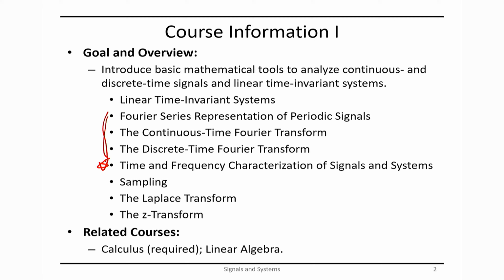11202洪樂文教授訊號與系統｜第1-1講 Intro to Signals and Systems I